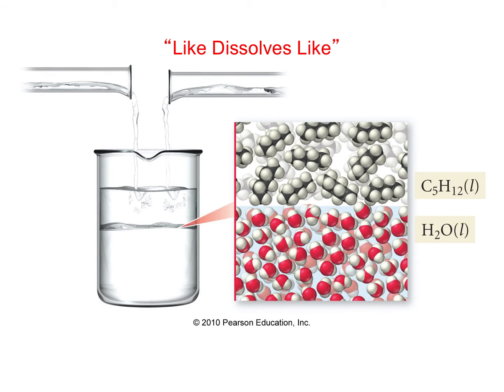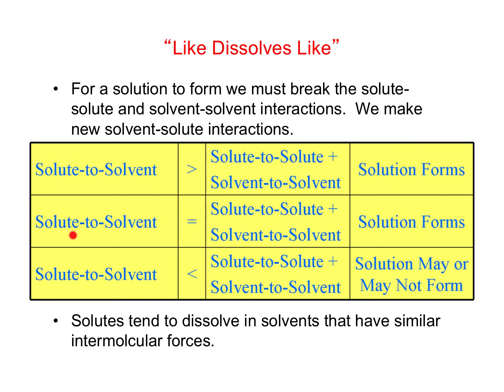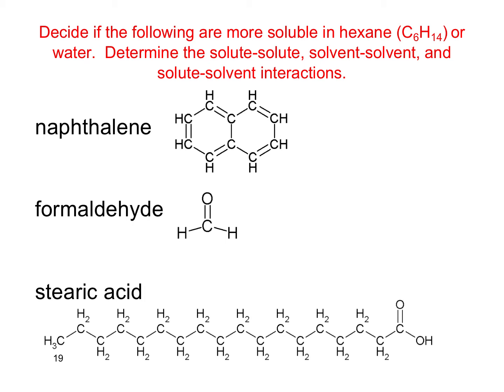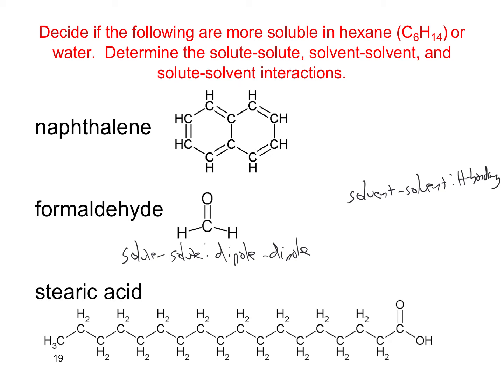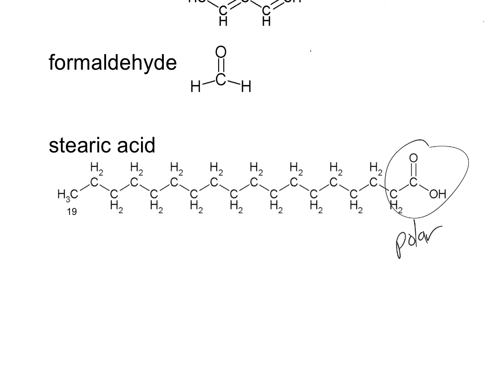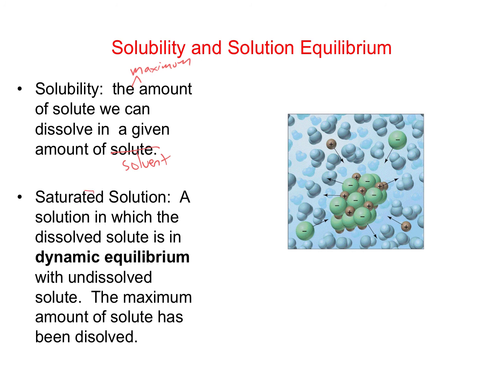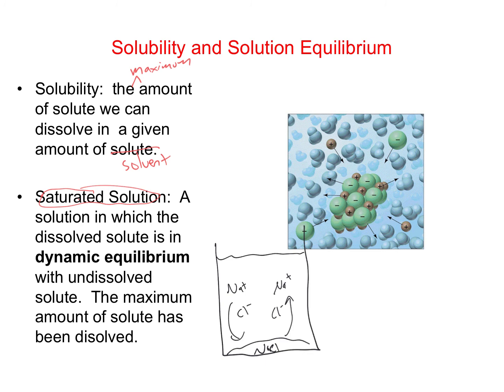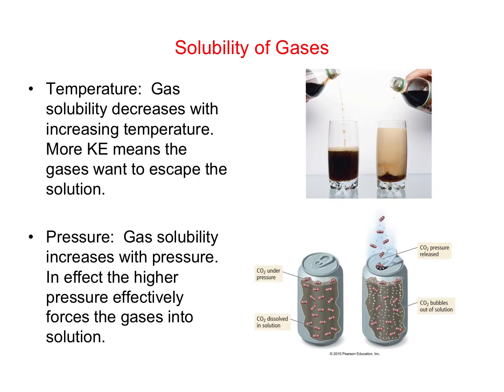Factors Effecting Solubility.mp4